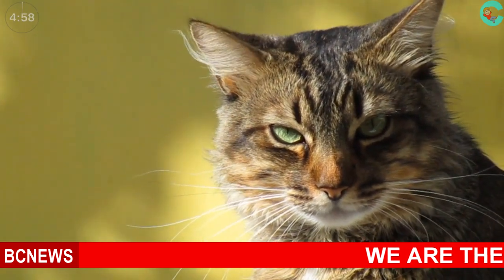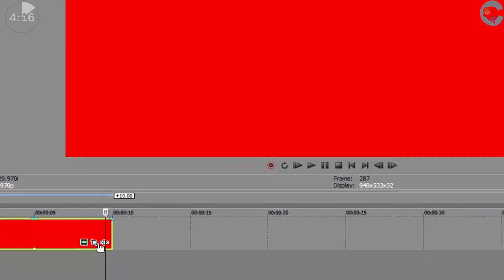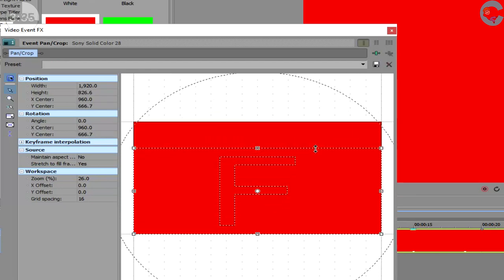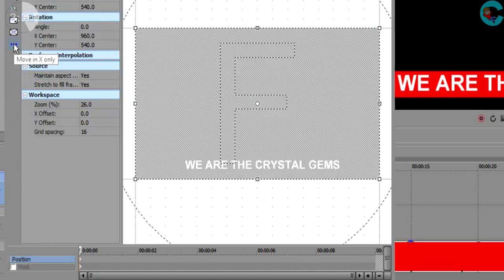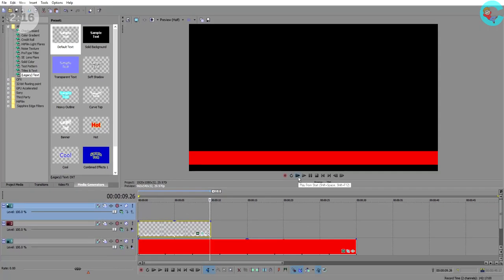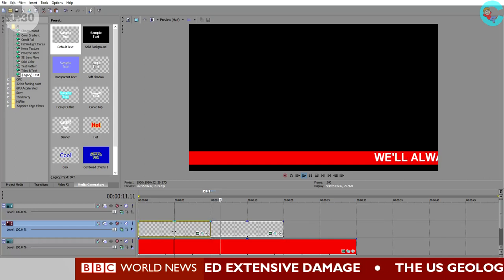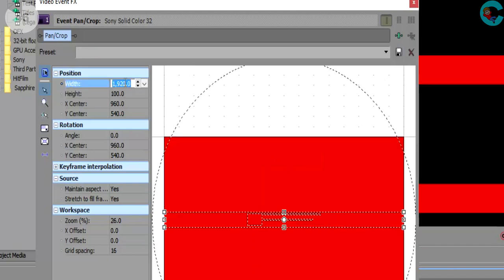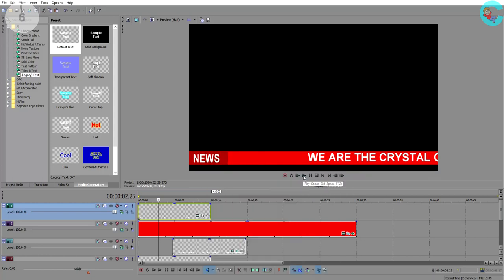How to Make a NEWS TICKER in 5 MINUTES Sony Vegas Tutorial + FREE Template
Learn How to Make a NEWS TICKER in 5 minutes using only Sony Vegas
Scrolling Text Box Tutorial NO Photoshop or After Effects required

This tutorial will show you how to create a scrolling text news ticker for your next video project in only 5 minutes.

Everything is done all in Sony Vegas with no plugins or other programs like After Effects or Photoshop required.

Please click that LIKE button if this tutorial helped you.